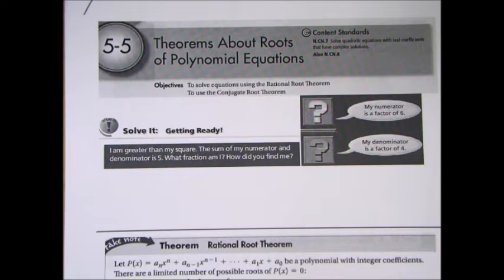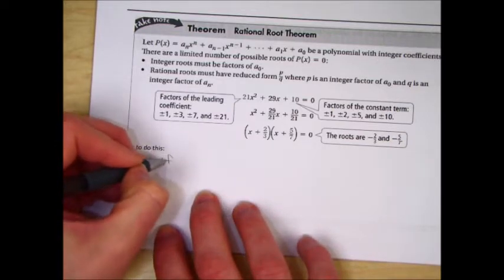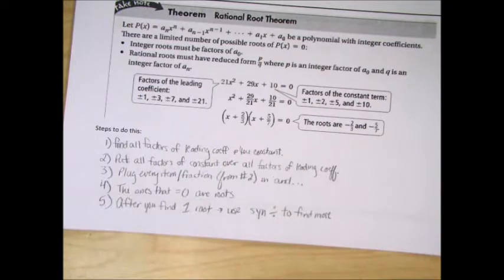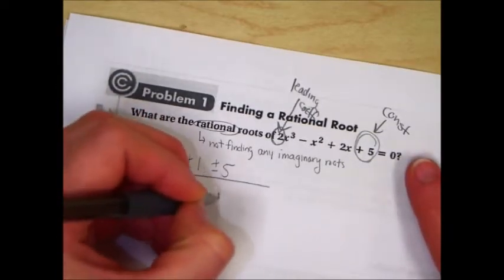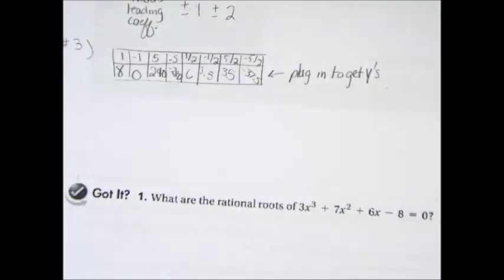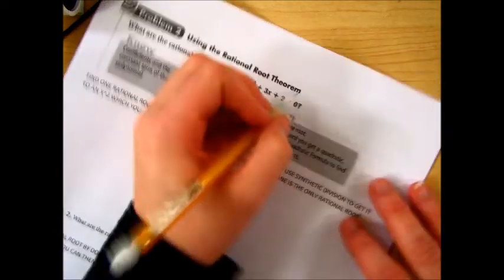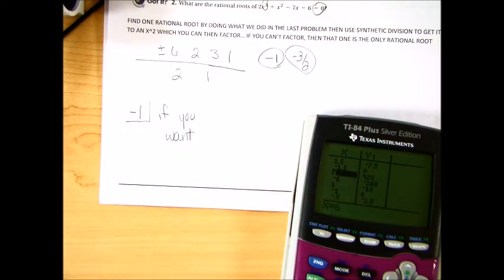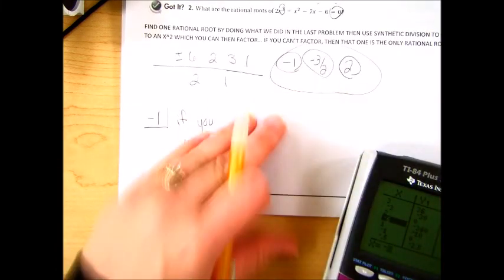Algebra II 5 5 Theorems About Roots of Polynomial Equations 1